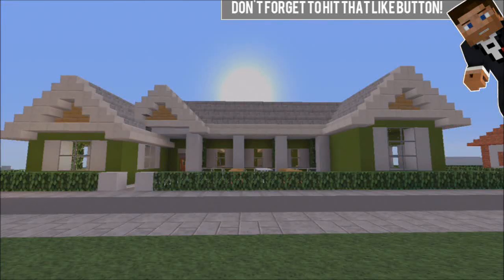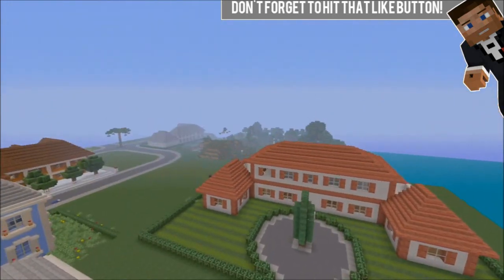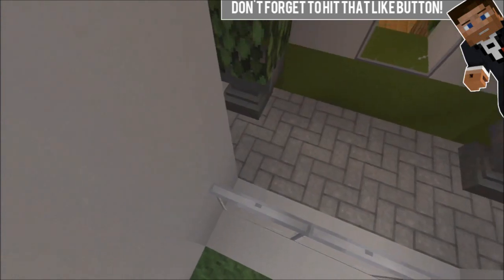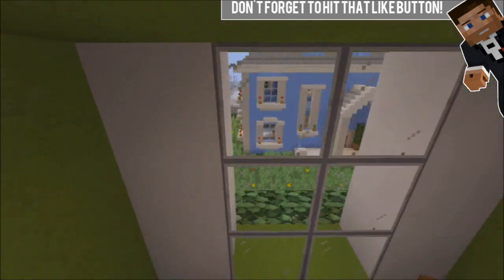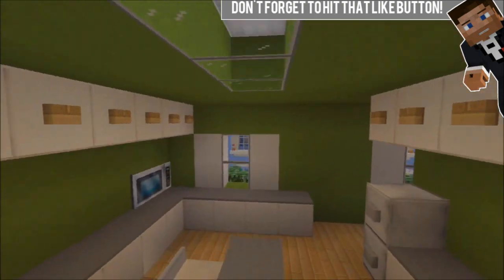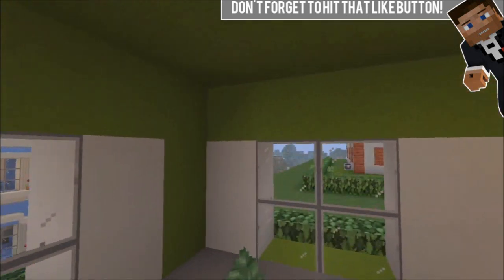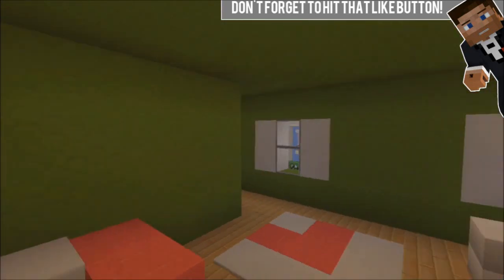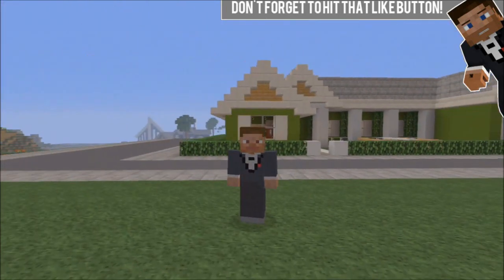Minecraf Xbox 360 Edition - World of Drew (EP.16) Suburban House Tour!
Follow me for the latest updates Follow me for the latest updates